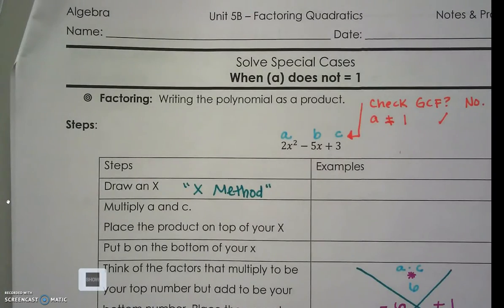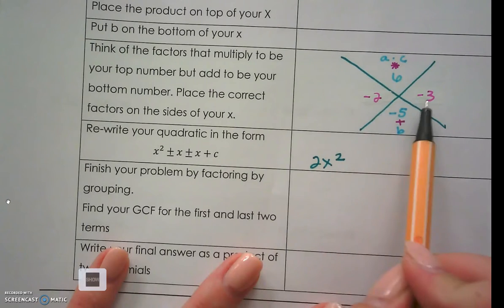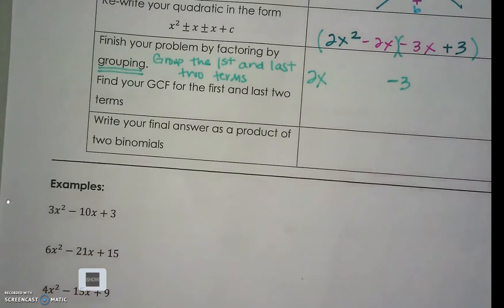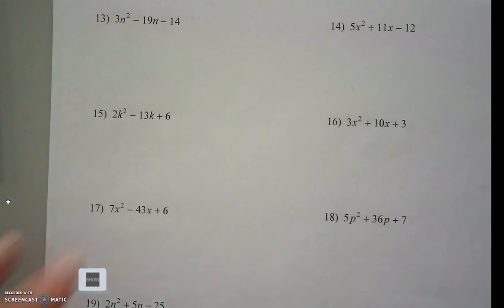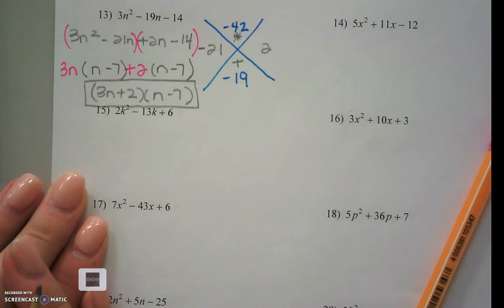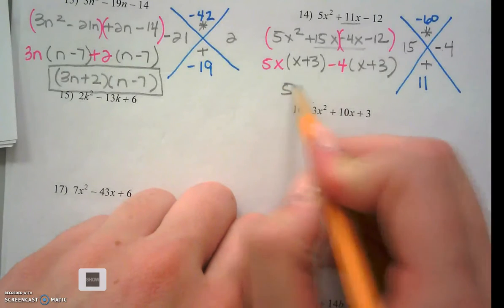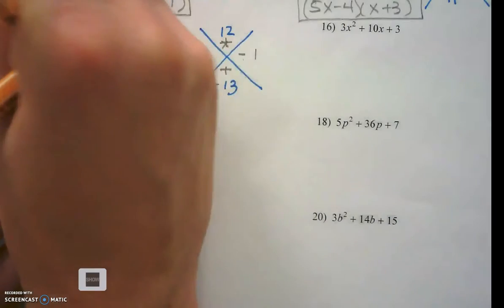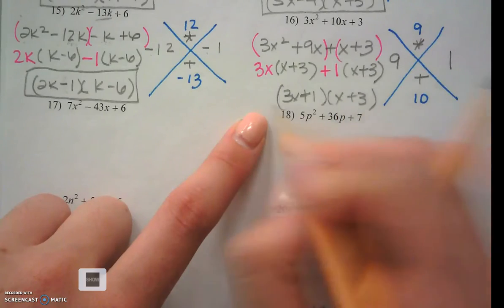Factoring when a does not equal one - X Method